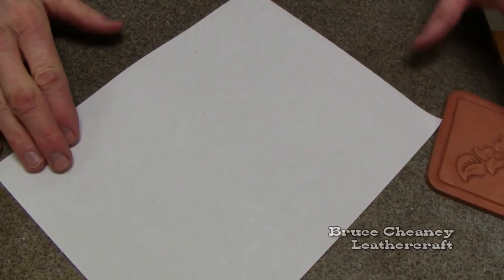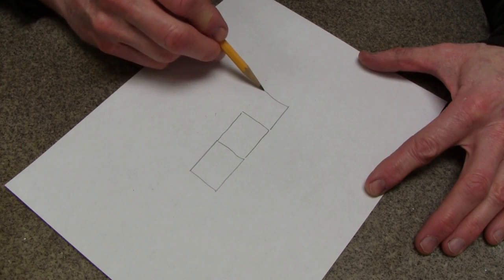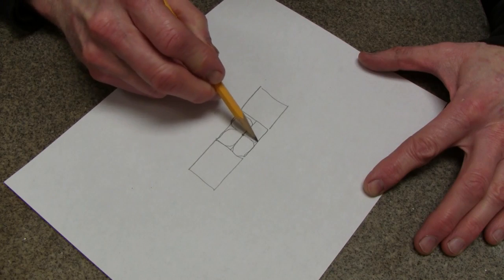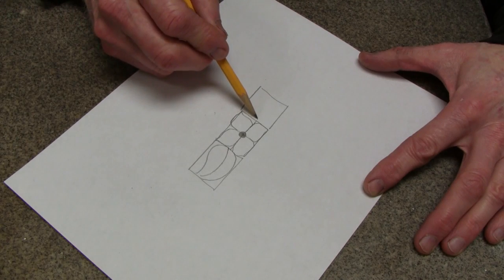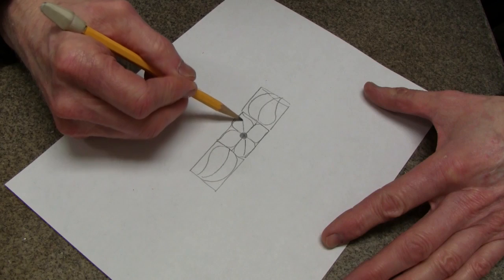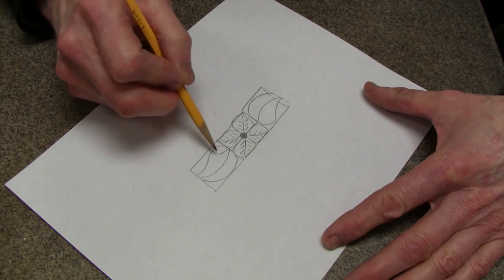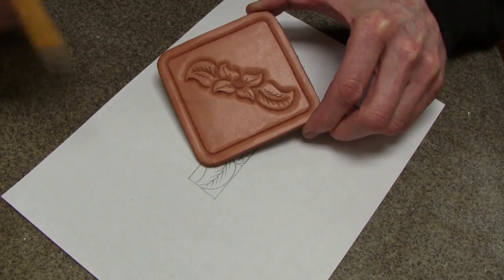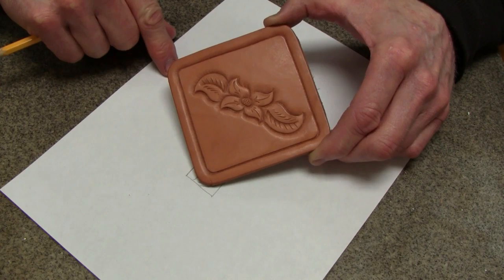{Easy} Pencil Drawing Tutorial For Beginner Leather Crafter's ⭐ Bruce Cheaney Leathercraft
Pencil drawing tutorial for beginners.
How to draw designs on paper for beginners entry level for leather tooling. This pencil drawing tutorial is for the absolute beginner that needs a little bit of confidence and coaching. I will show you how to take a pencil and a piece of paper and draw a flower and two leaves within three minutes. You can do this!

This YouTube video tutorial on Pencil drawing tutorial How to draw designs on paper for beginners entry level for leather tooling. Filmed and produced by Bruce Cheaney, Gainesville, Texas.

Below is the dialog for this video.
Pencil drawing tutorial how to draw designs on paper for beginners entry level for leather tooling.
Hello my name is Bruce Cheaney I'm here in Gainesville Texas I am an Artist I do all kinds of things out of leather, metal and steel.. and I am going to teach you to draw pencil designs. Right Now! so let's get started. I've got a piece of copy paper here that is 8 1/2 by 11 what I'm going to do is show you how to draw a flower and two leaves and I am making a square just like this and coming in here making a slightly longer square on each end similar to a box kite what I'm doing here now is I'm going to make like a X just like that now I'm going to give this just a little bit of shape draw a petal of a flower just like this and use the box as a framework. Make the center of the flower a little bit bigger and then you can shade that in right here you can make a arch into a pencil drawing like that stay in there like that and give it a little body and a little shape.

Now you have a leaf this way you can arch the center the leaf going out this little bit...my box is just a little bit short now you can draw a leaf on this side. Now I will take my pencil and tidy that up a little bit.

Some simple embellishments you can make.
Embellishments you can make or mark right down the center the petal of the flower there...three little pencil marks on each side.

This is a great way to learn how to draw use frames boxes then come back in and erase the boxes.
In a lot of the cases I use pencil drawings. I make a lot of pencil drawings and transfer them to wet leather then carve the design into saddle leather.

I'll give you an example what is possible here's a peace of leather that I have cut the design in with what you call a swivel knife then I beveled around it with a Craftool number B802 ans B803 beveler then I came back and put some simple cut marks with my swivel knife.

So in conclusion you can bring your pencil drawing to life on leather like this... Thanks for taking your time to watch this pencil drawing tutorial.
I am very grateful to be able to share with you.

I have shown you some very basic drawing techniques you can get started and draw just about anything you want to and you put your mind to do.
Thanks for taking your time to watch this

✅ Leather working tools, materials and supplies.

Springfield Leather Company Osborne number 145 Stitching Awl Haft

C.S. Osborne 2-3/4" Stitching Awl number 58 Diamond Point Leather Blade Made in USA

Industrial Revolution 284yd 150D 1mm Sewing Waxed Thread Hand Stitching Cord for Leather Craft DIY (Beige)

The Art of Hand Sewing Leather

Chahin Side Strap, Natural Strap Leather

Master Tools Barry King Swivel Knife, 1/2-Inch Barrel

Master Tools Barry King Swivel Blade, Straight, 1/4-Inch